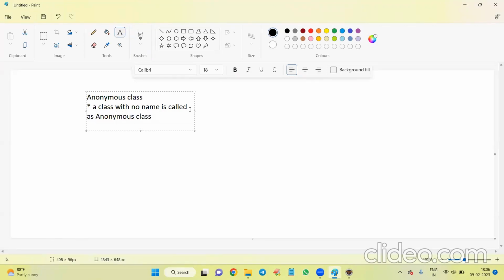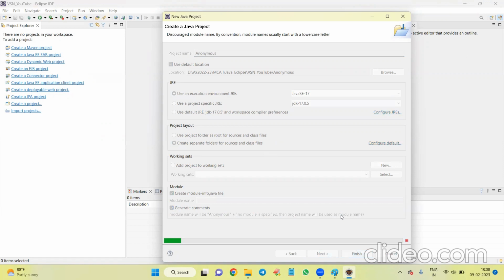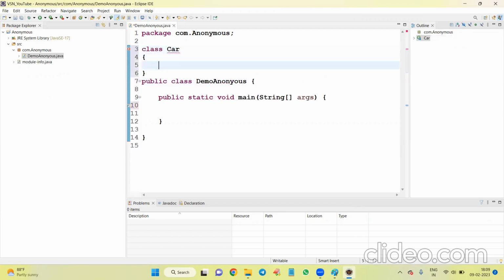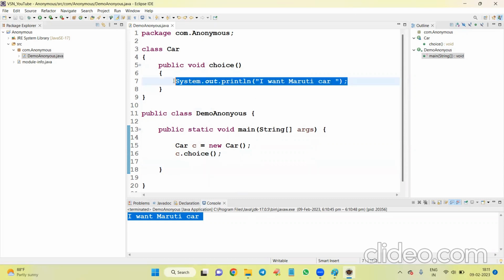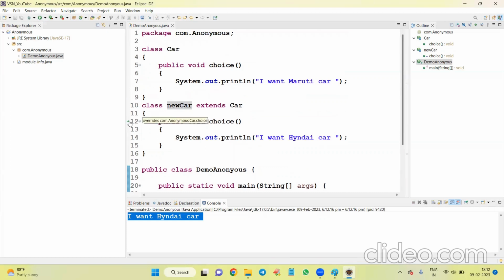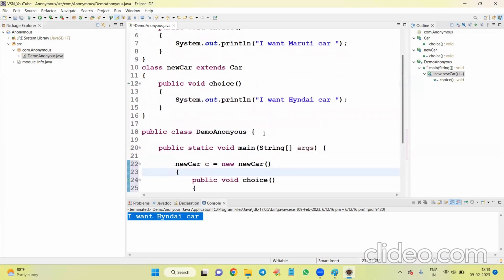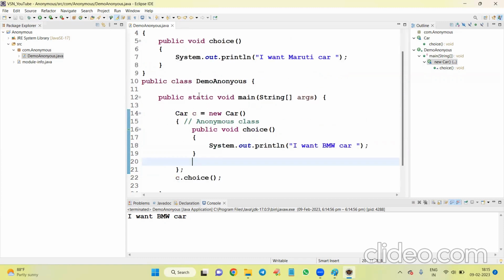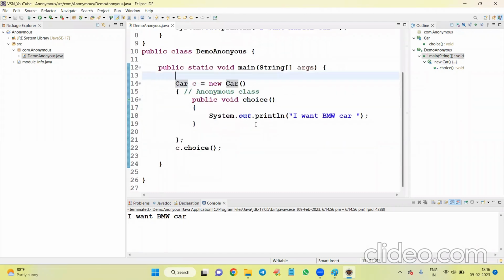Anonymous Class | Inner Class | Java | Venugopal Narsingoju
This video tells about, what is mean by Anonymous class? In how many ways we can implement it and in what scenario it is used